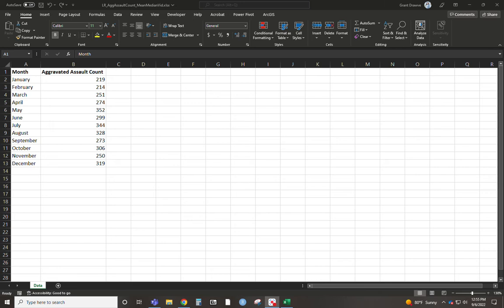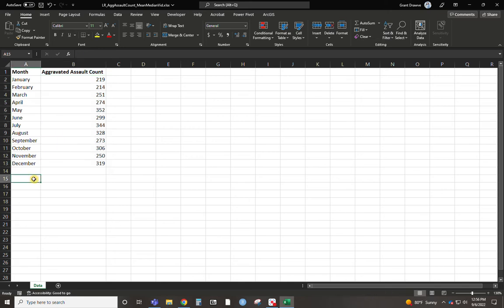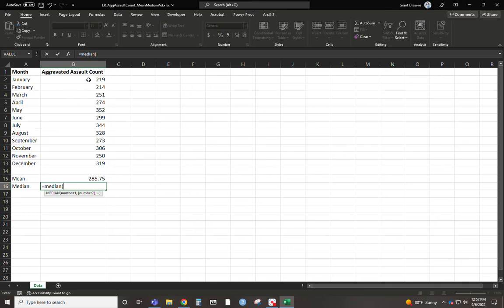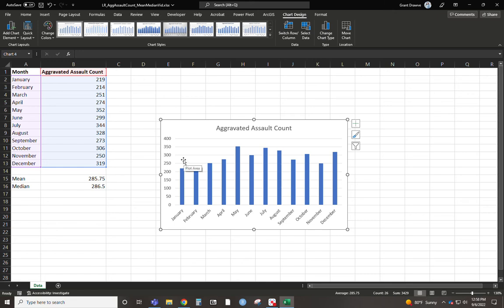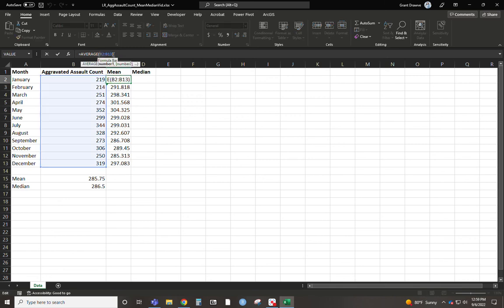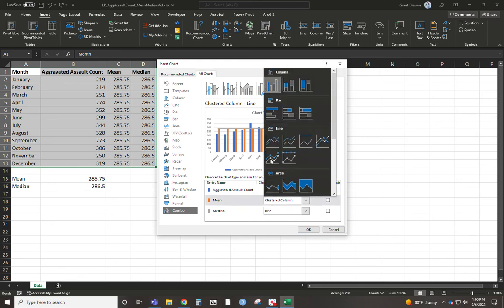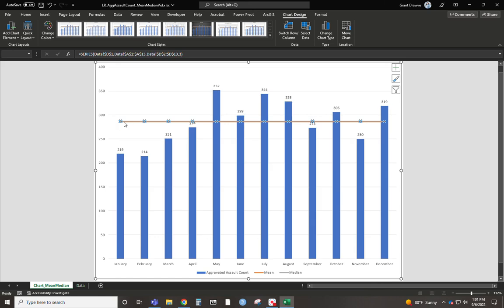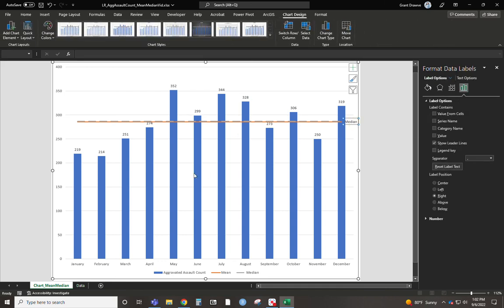Mean & Median in Excel - Crime Counts - Social Data & Analysis F22 Week 2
A quick demonstration on how to calculate the mean and median in Excel using crime counts by month for Little Rock, Arkansas in 2021. This is followed by how to make a chart displaying counts as bars then the Mean and Median as lines.

Mean: =AVERAGE
Median: =MEDIAN

Course: Social Data & Analysis Week 2